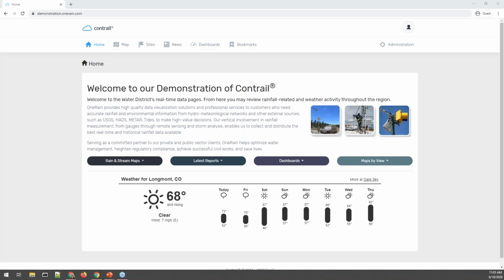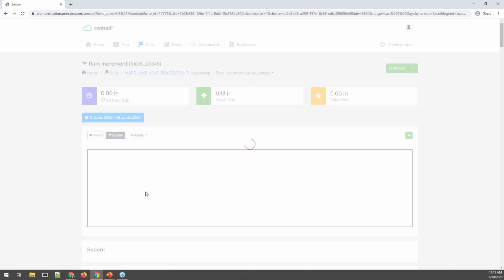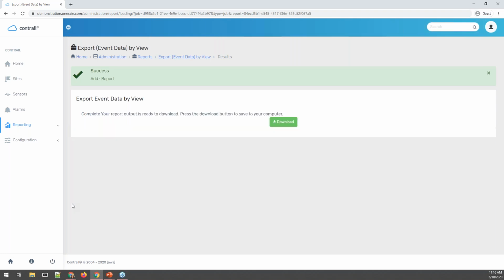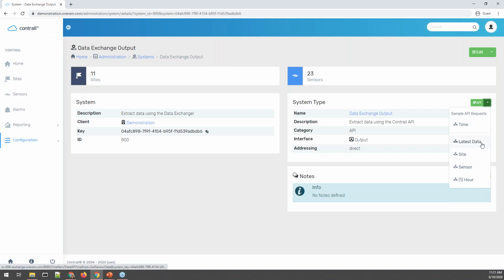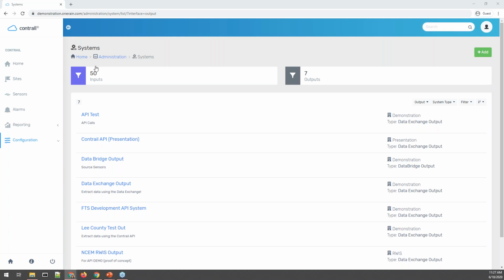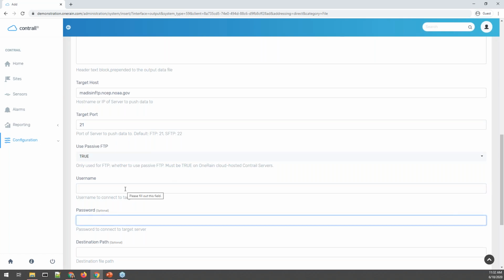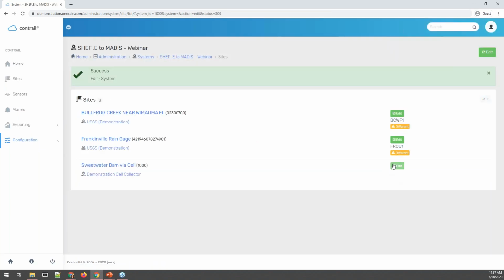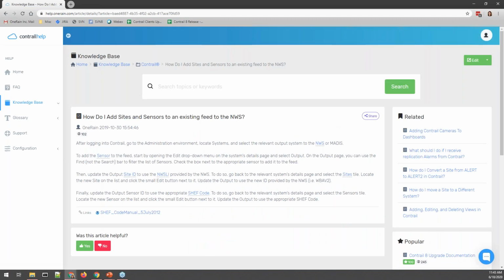Contrail® Data Export and Data Feed Options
Contrail can produce many output data formats such as XML, Standard Hydrologic Exchange Format (SHEF), Hydstra, ASCII, text, CSV and Excel, for use by other systems. In this training, we covered how to configure SHEF .E or SHEF .A output data feeds to the National Weather Service.